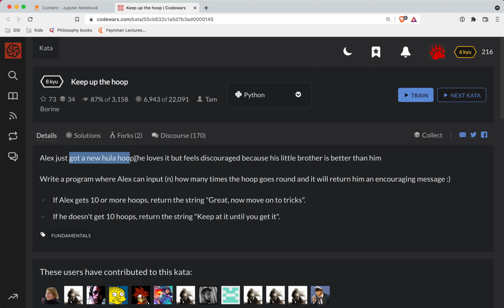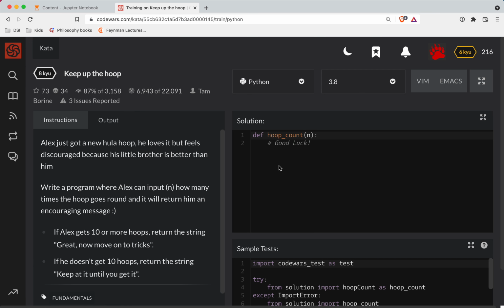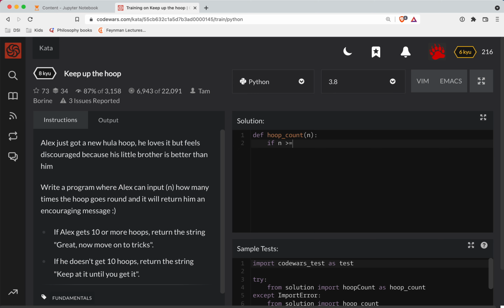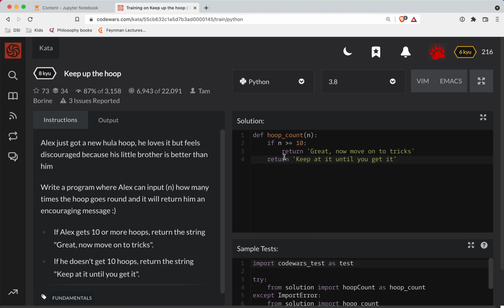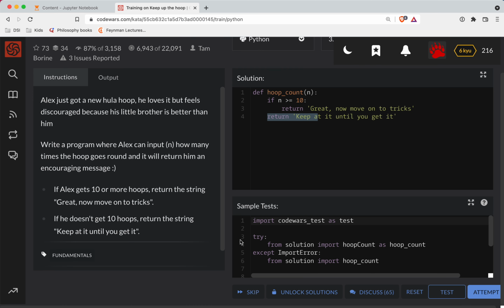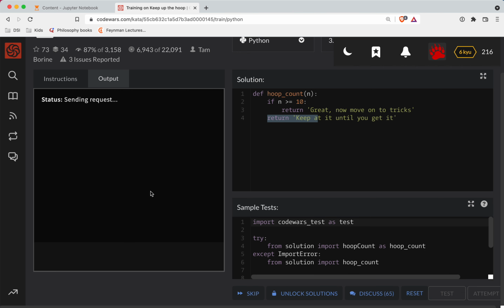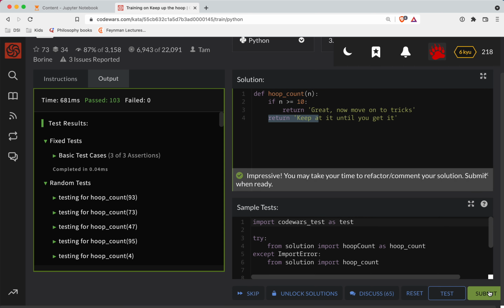Codewars - Python - Keep up the hoop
Code along with me as we solve 'Keep up the hoop', a Level 8 kyu python codewars challenge. Here's a link to the challenge